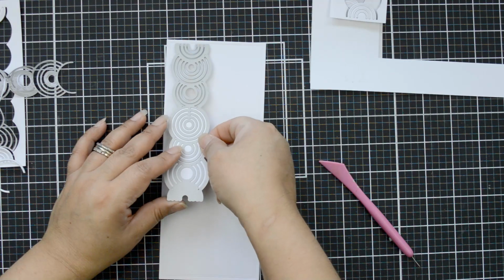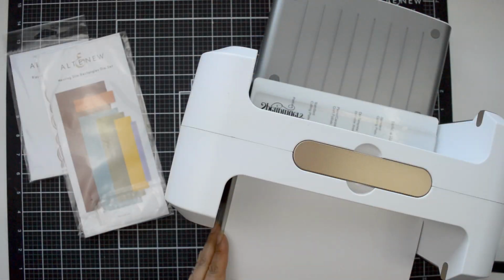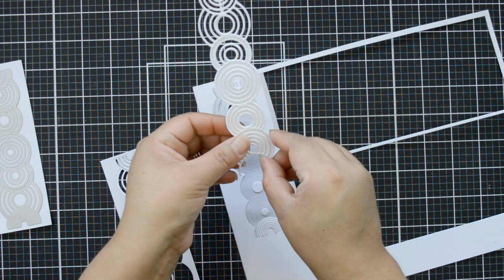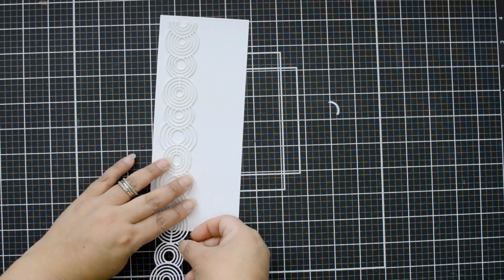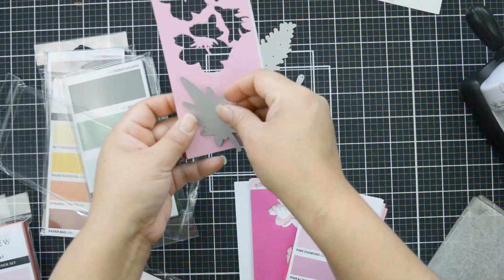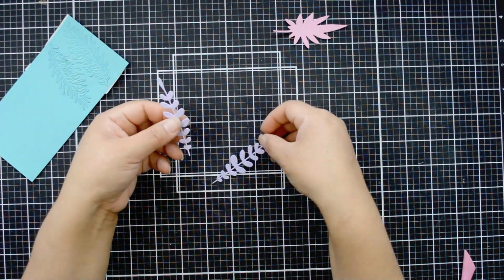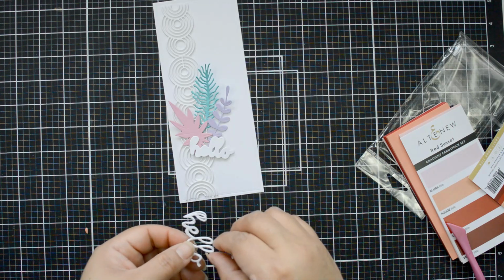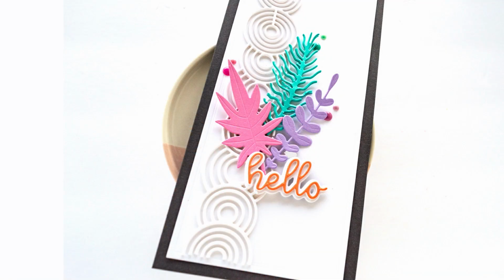Clean and Simple Slim Line Card with Summer Adventure Release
Hey there, crafty friends! Nathalie here, dropping by to inspire you with a card making video tutorial on how to do  a clean and simple slim line card featuring a few of the new Summer Adventure Stand-Alone die release.

• Altenew Instant Dimension Foam Tape High-Quality Double-Sided Permanent...

• Altenew Nesting Slim Rectangles Die Set Versatile Dies for Slimline Cards,...